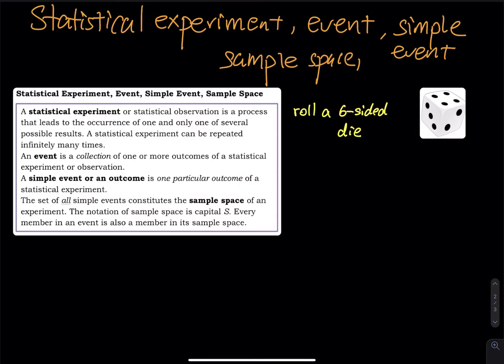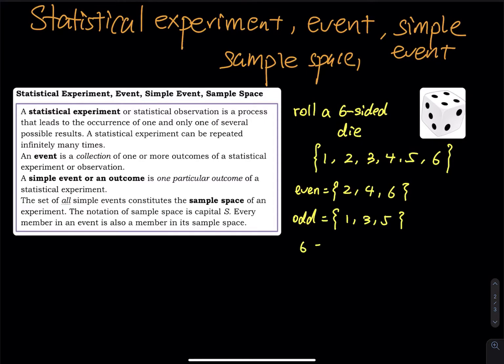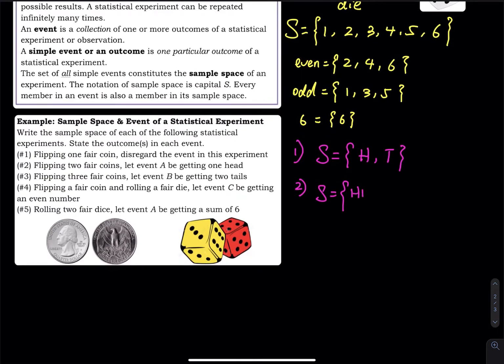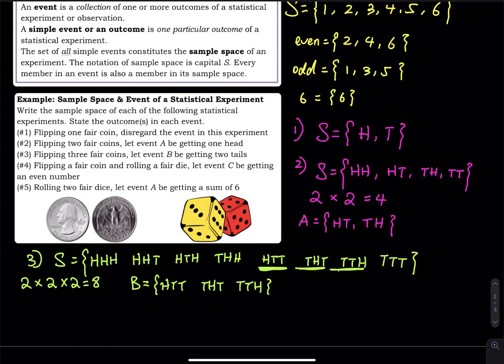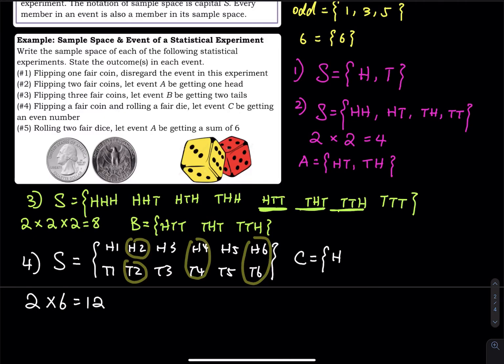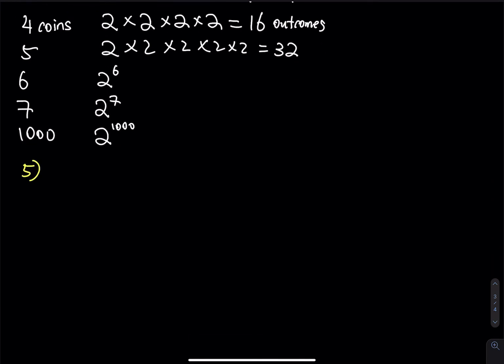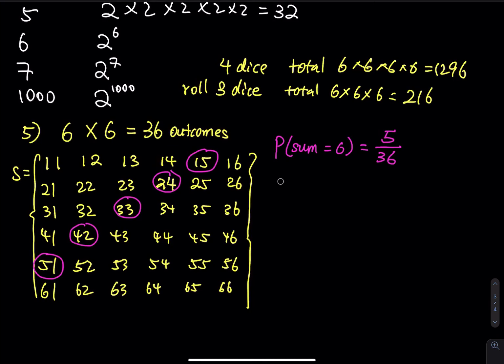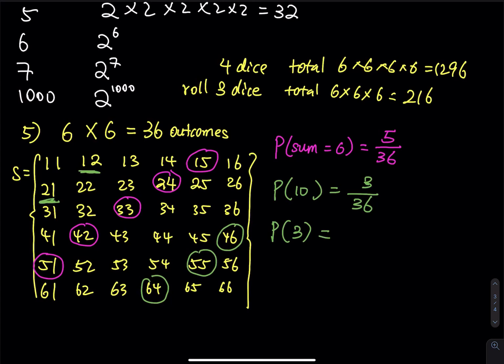3.1 Part 2 of 3: Stats Experiment, Event, Outcome, Sample Space, Multiplication Principle